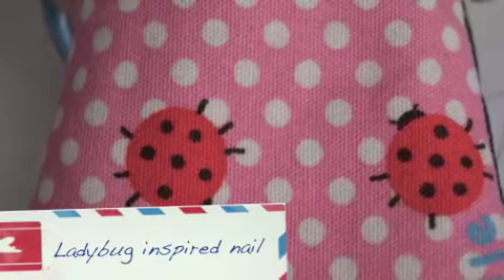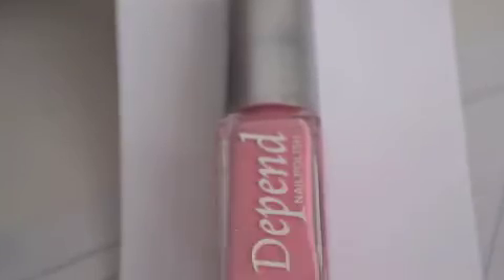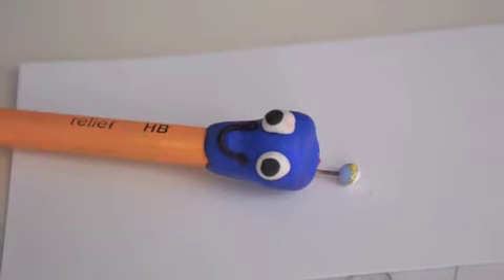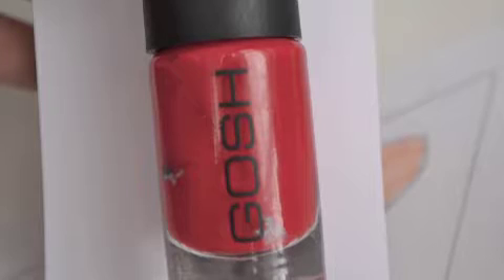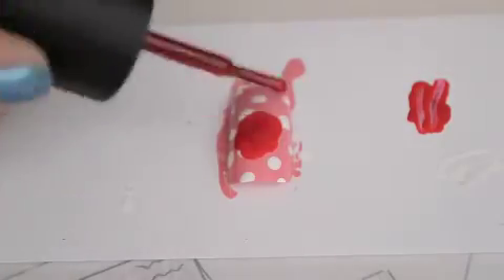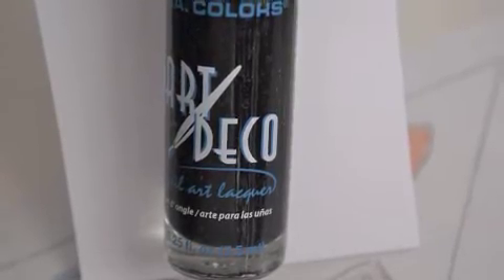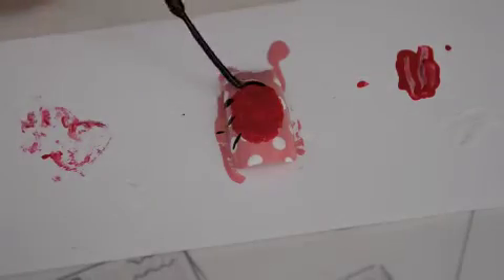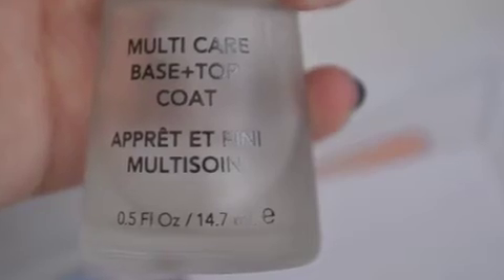Ladybug nail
This lady bug looks great on your nails and it won't run away. :)